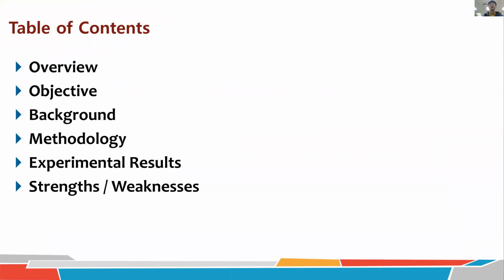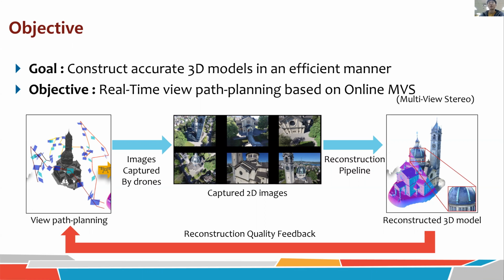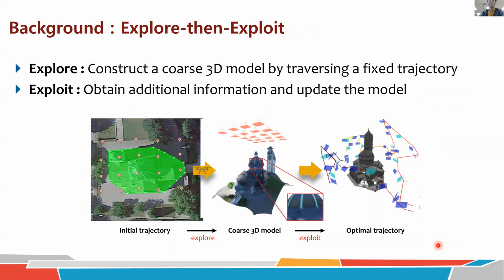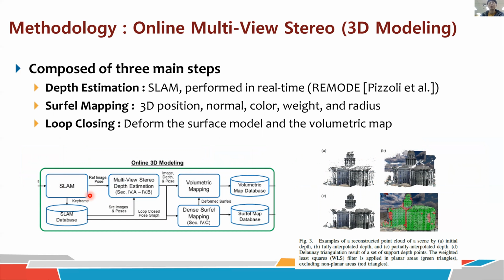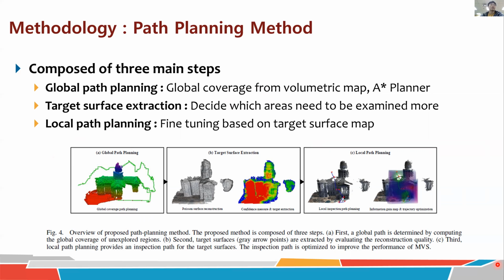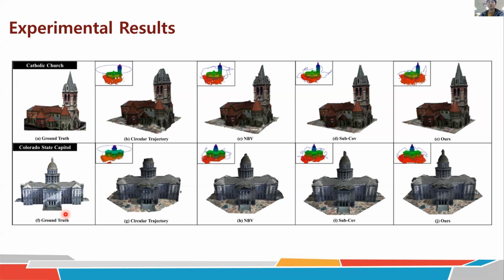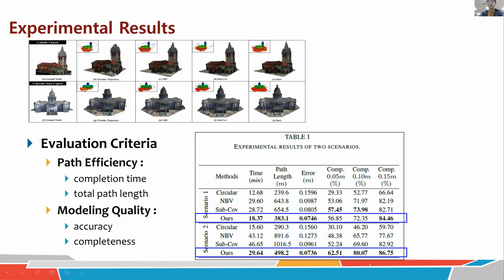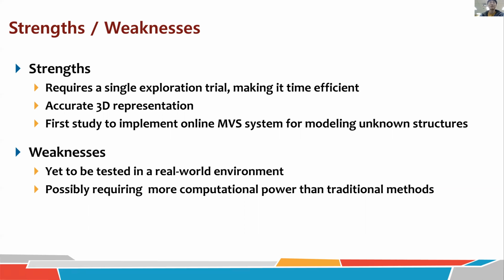Active 3D Modeling Via Online Multi-View Stereo